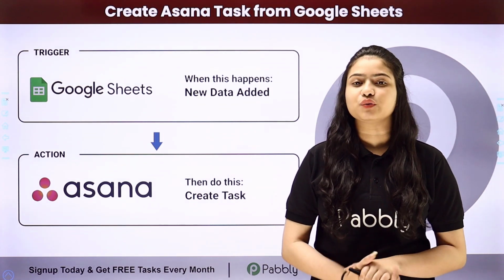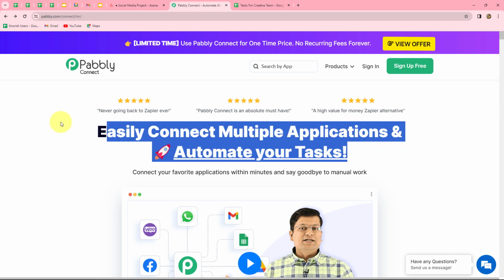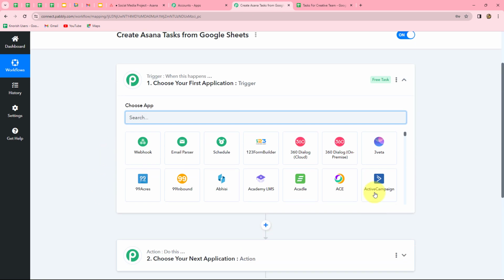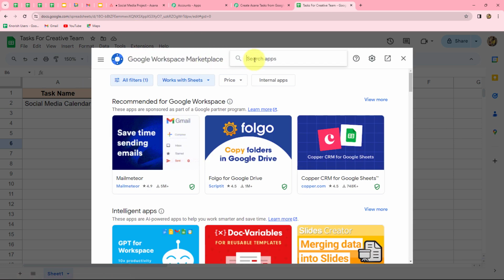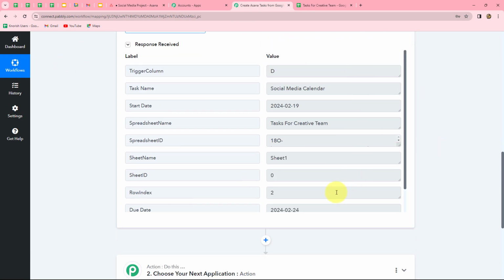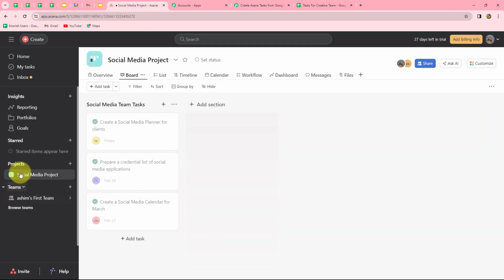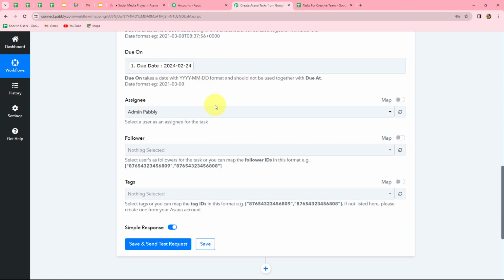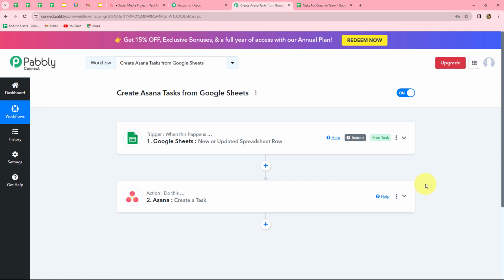How to Create Asana Tasks from Google Sheets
In this tutorial, we'll show you how to set up an automation workflow using Pabbly Connect to connect Google Sheets with Asana. You'll learn how to configure triggers and actions to automatically create Asana tasks from new rows added to your Google Sheets spreadsheet, including important task details such as task name, due date, assignee, and more.

Whether you're managing project plans, tracking action items, or assigning tasks to team members, this integration will help you streamline your task management process and improve collaboration within your team. With tasks automatically created in Asana from Google Sheets, you can ensure that everyone is working on the right tasks at the right time, improving efficiency and productivity.

Join us in this tutorial to learn how to leverage the power of automation to seamlessly integrate Google Sheets with Asana and optimize your task management workflow. Don't miss out on the opportunity to streamline your processes and improve collaboration with automated task creation from Google Sheets to Asana!

1. Automation: Pabbly Connect offers automation capabilities that can help you automate mundane and repetitive tasks. This allows you to save time, money and resources.

2. Integration: Pabbly Connect provides a wide range of integrations so that you can connect different web services with each other. This helps you to create smarter workflow processes and make your business more efficient.

3. Security: Pabbly Connect takes security seriously and provides an industry-standard security system to protect your data and applications.

4. Scalability: Pabbly Connect is highly scalable and allows you to easily add new applications and services to your workflow.

 5. Cost-effective: Pabbly Connect is cost-effective and provides plans for different business sizes.